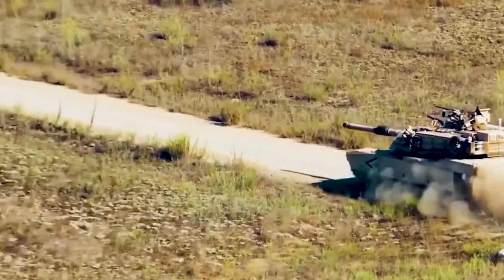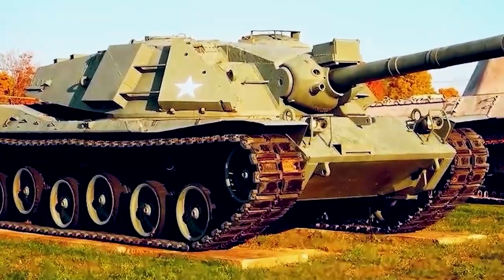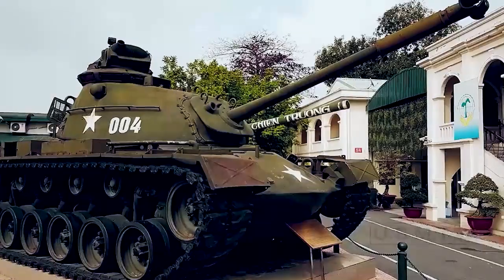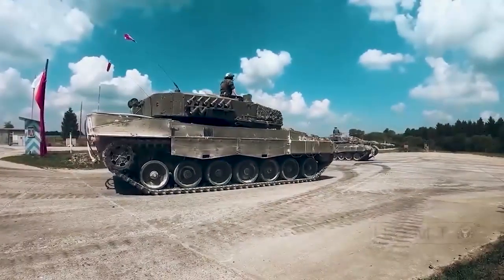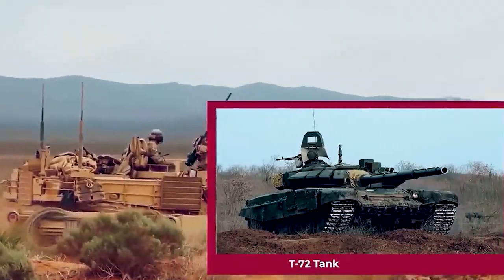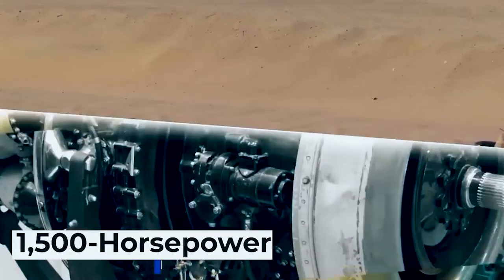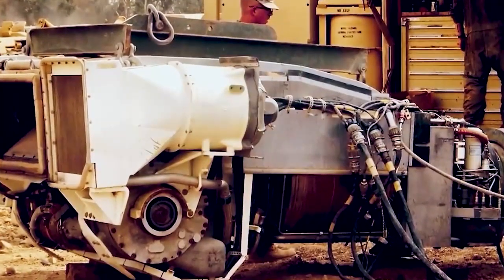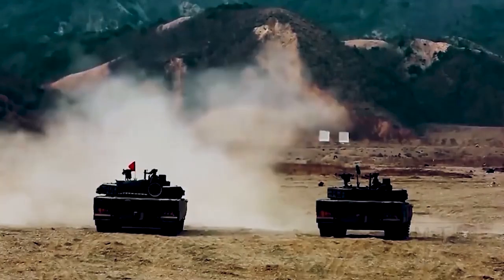This Tank Is Too Deadly to Handle! Enemies Immediately Flee on Sight!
Today, the M1 Abrams, originally introduced in 1980, has earned a global reputation as the premier tank in the world—a remarkable achievement given the multitude of tank options available. This formidable machine derives its name from General Creighton Abrams, a distinguished military commander renowned for his leadership during the Vietnam War, and stands as a testament to technological innovation.

The M1 Abrams is armed with main cannons capable of launching projectiles up to 4.7 inches (120mm) in size and boasts an exceptionally robust armor, fortified with additional layers of steel and depleted uranium. Furthermore, it features caterpillar tracks powered by gas turbine engines. The M1A1 and M1A2 variants evolved from the original M1 Abrams, each iteration becoming heavier and slower but simultaneously equipped with significantly more potent weaponry and cutting-edge technology.

The popularity of the M1 Abrams in warfare can be attributed to its extraordinary toughness and remarkable mobility. Its mobility is primarily a result of its continuous steel-plate treads interconnected with chainmail, allowing the M1 to navigate diverse terrains that conventional tires simply cannot handle. It's indisputable that finding oneself in the crosshairs of this tank would be a perilous predicament. However, the fascination with witnessing this formidable war machine in action is undeniable. In our video, we present footage showcasing the M1 in combat and delve into the intricate science, technology, and engineering behind the creation of this formidable military asset.